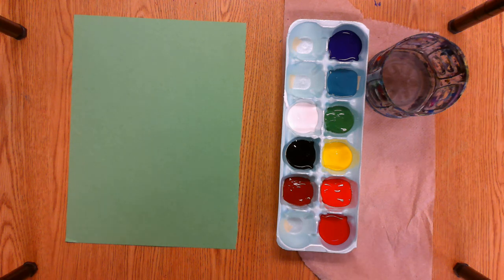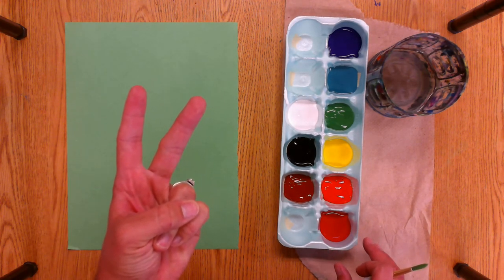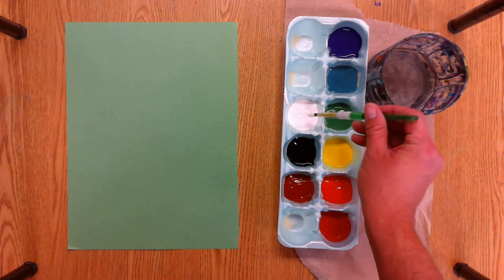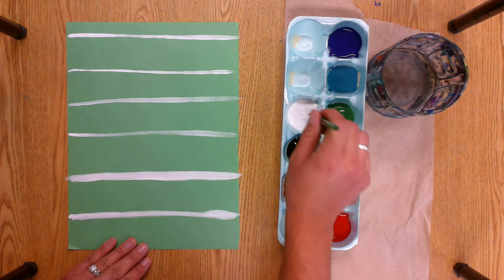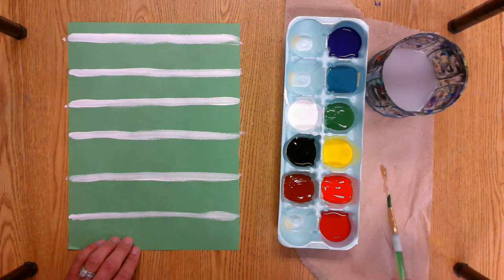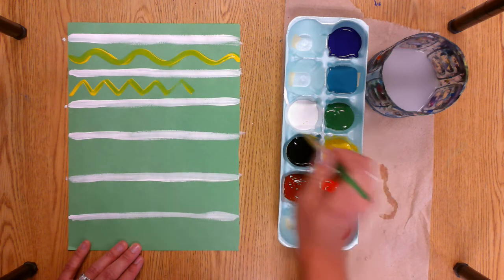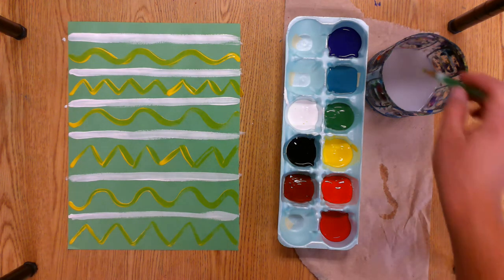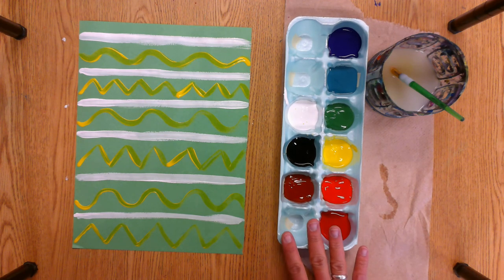Kente Cloth Painting